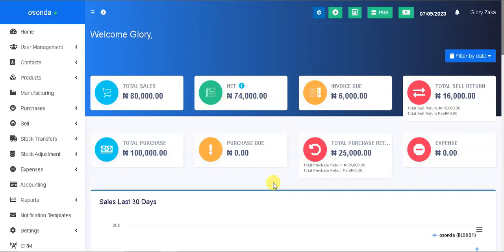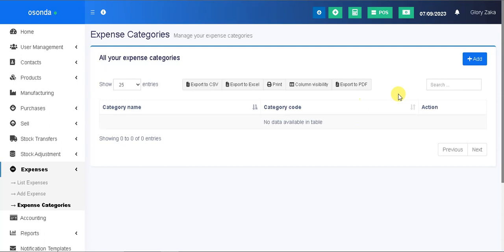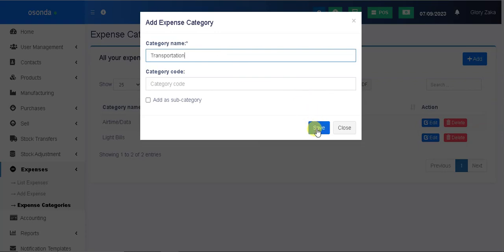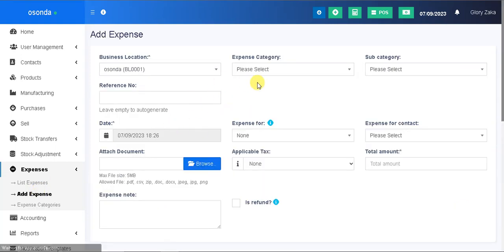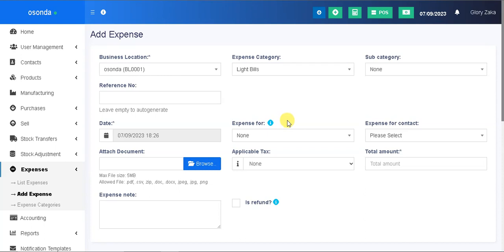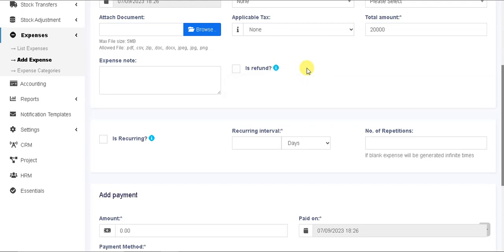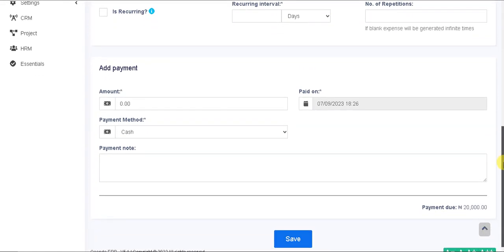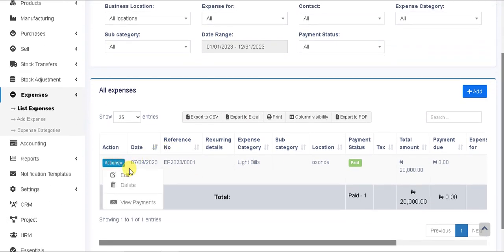Expenses - How to easily record expenses on Osonda Platform | Create Expense Categories